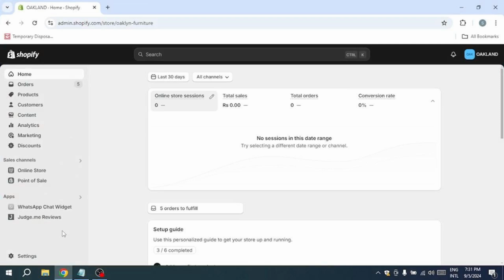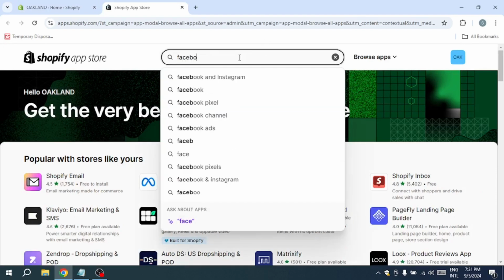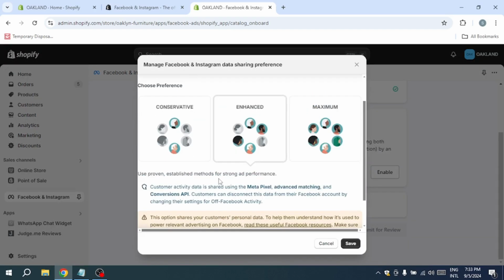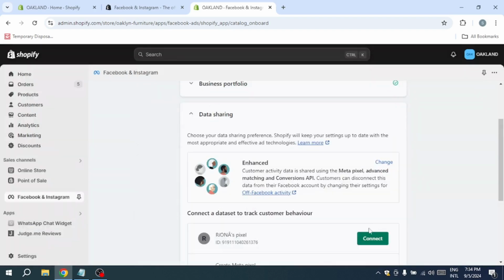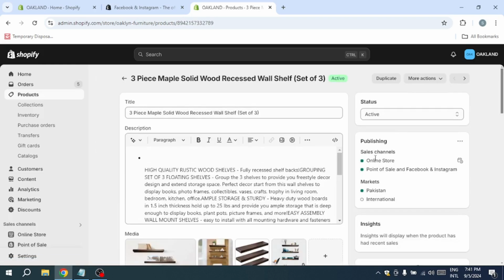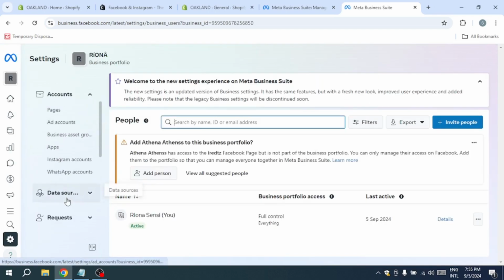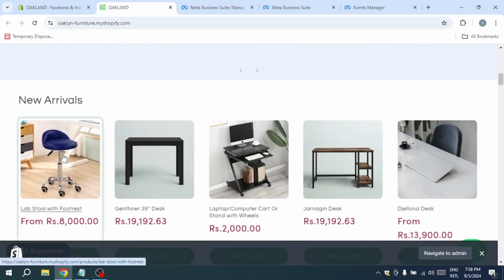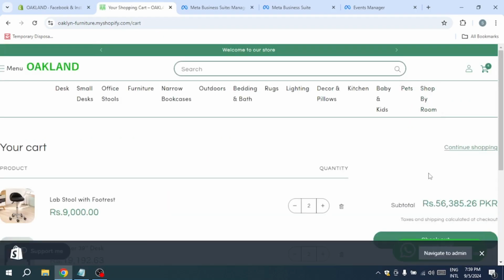How to Connect Facebook Pixel to Shopify Store | Step by Step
Learn how to connect the Facebook Pixel to your Shopify store with this step-by-step guide. Track conversions and optimize your advertising efforts effectively.